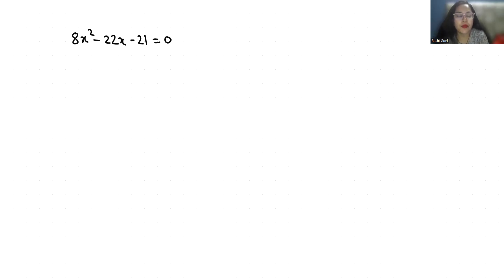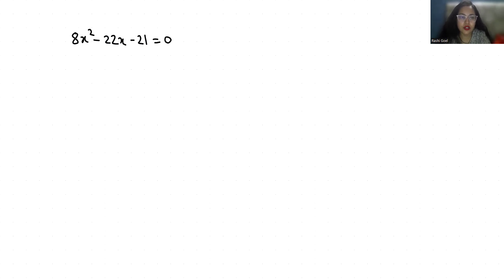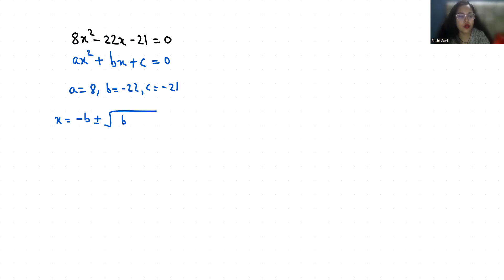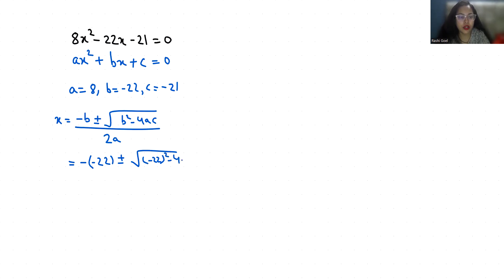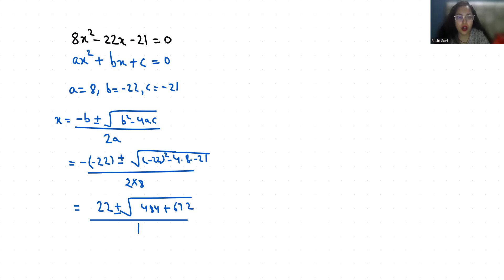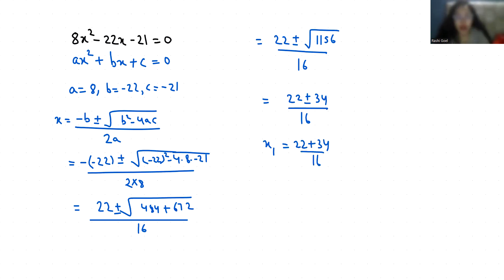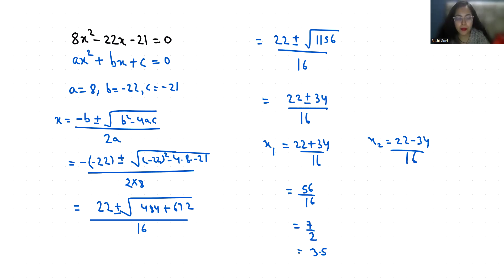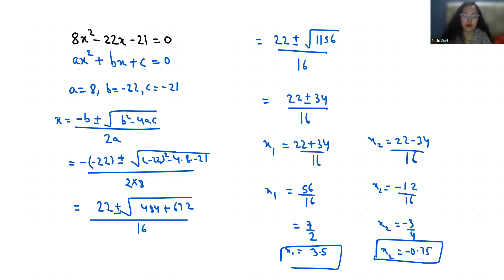8x^2-22x-21=0 | Lets Simplify The Equation and Find The Roots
8 x square - 22 x - 21,
8x^2-22x-21=0,
8x ^2-22x-21=0,
8x^ 2-22x-21=0,
8x square -22x-21=0,
Quadratic equations 8x^2-22x-21=0,
8x^2-22x-21=0 factorize,
factor 8x^2-22x-21=0